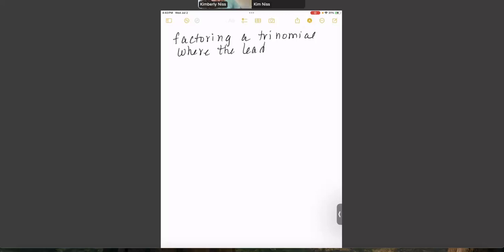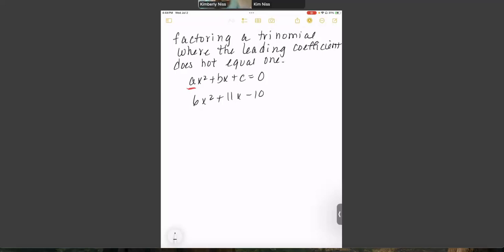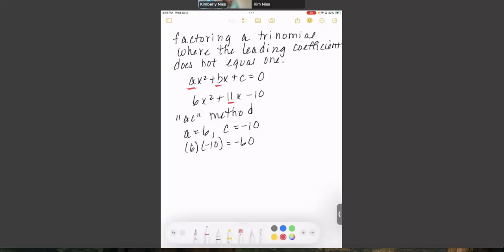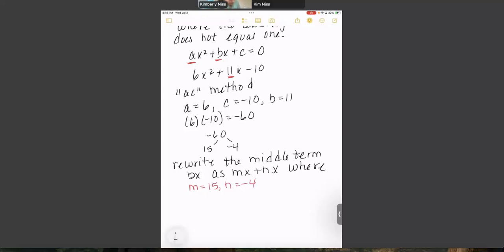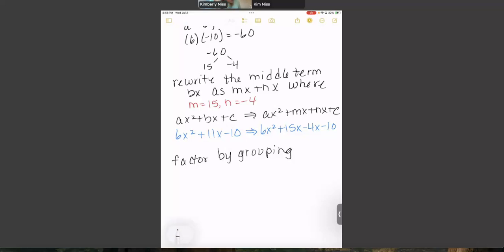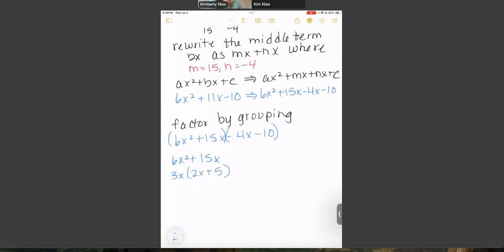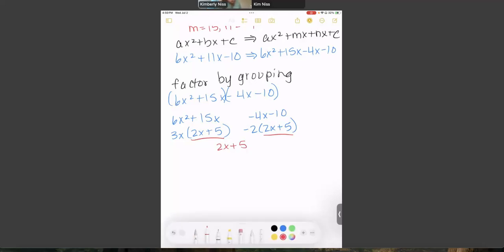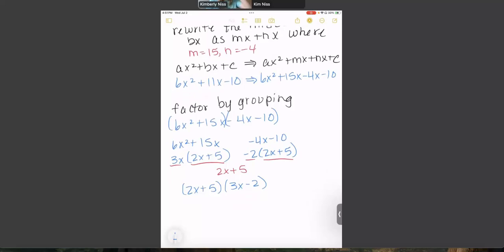Factoring a Trinomial with Leading Coefficient not Equal to 1